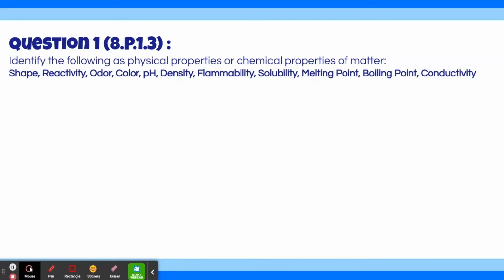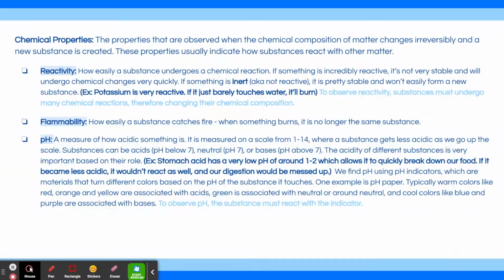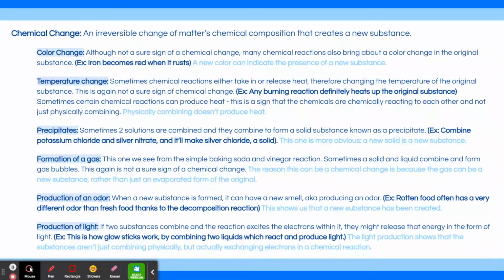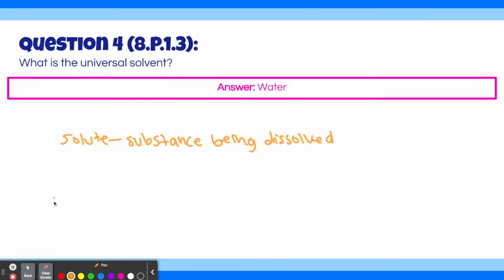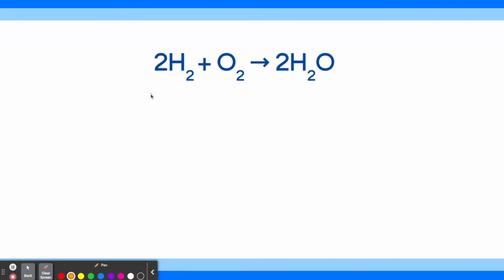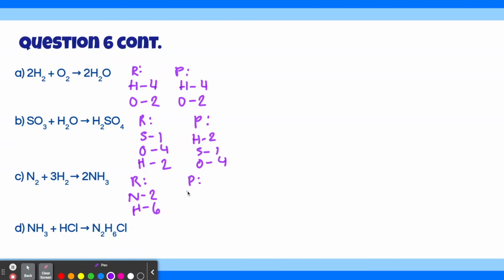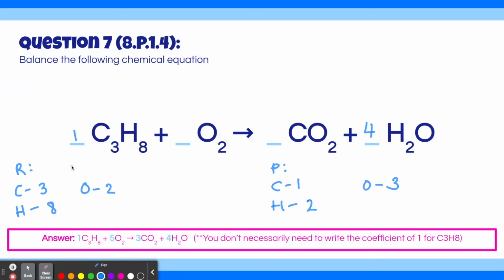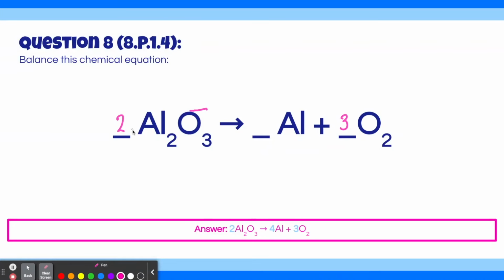8th Grade Science EOG Review - Matter: Properties and Change (Part 2)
Timestamps:
0:00 - Intro
0:51 - Question 1
4:54 - Question 2
8:44 - Question 3
10:16 - Question 4
11:26 - Question 5
13:23 - Question 6
18:52 - Question 7
22:27 - Question 8

Credits:
Writer, Recorder, Editor: Anika Moolan